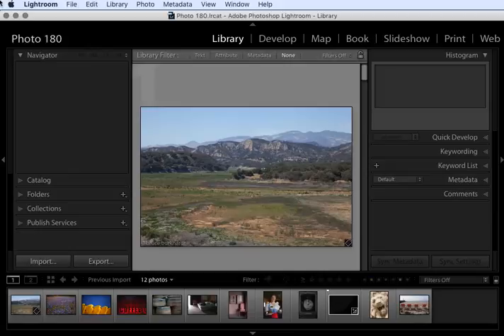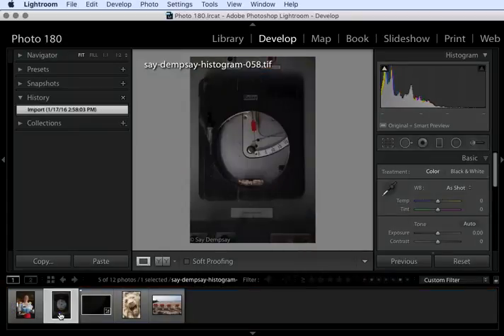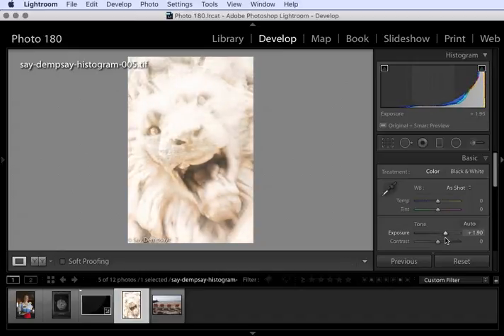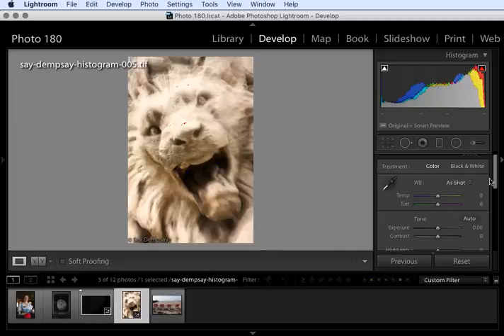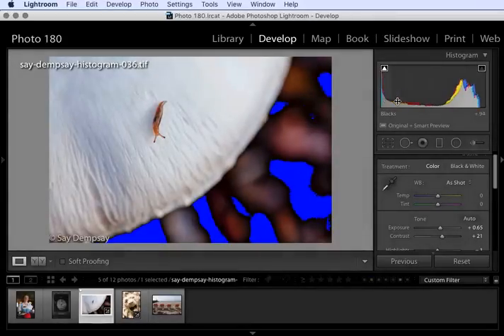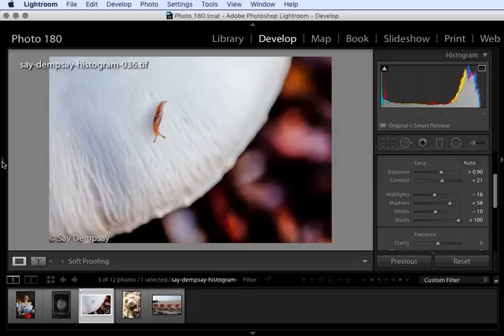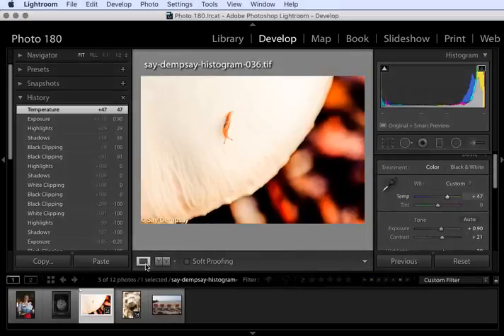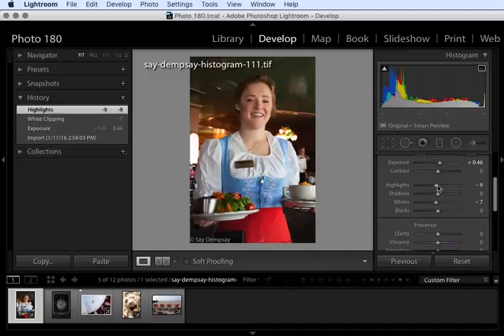Histogams in Lightroom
Knowing how to use histograms to control your images is powerful.